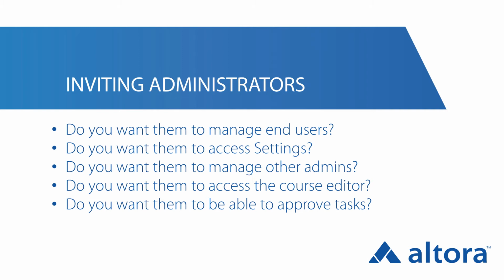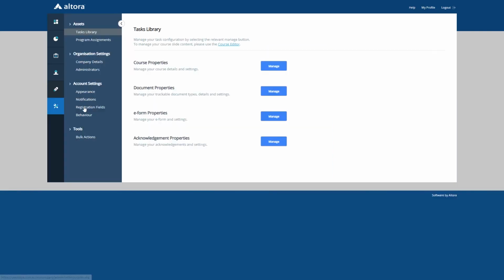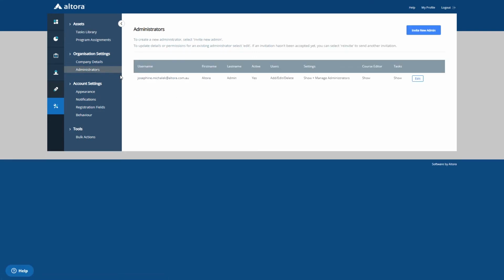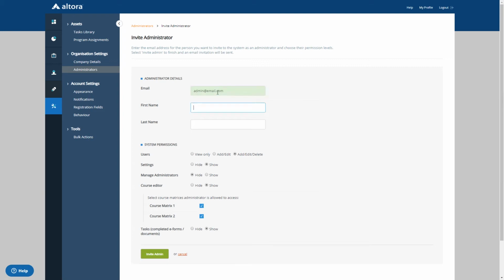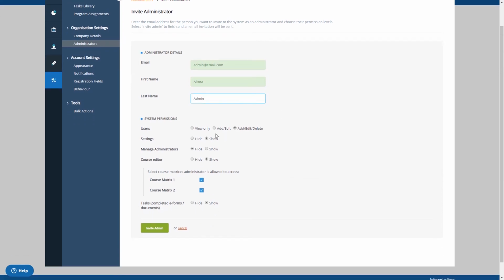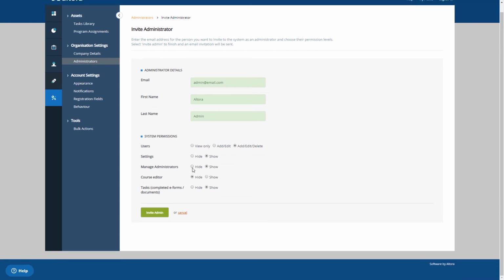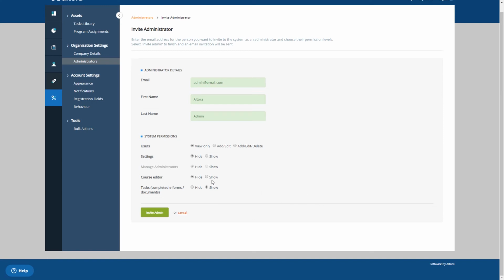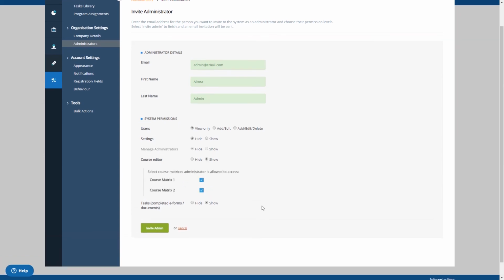Inviting Administrators to Altora